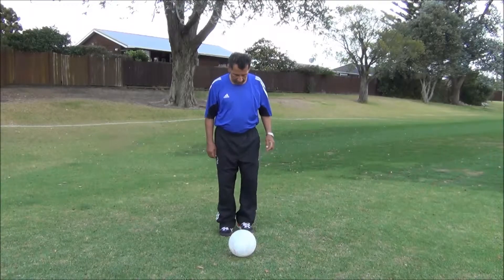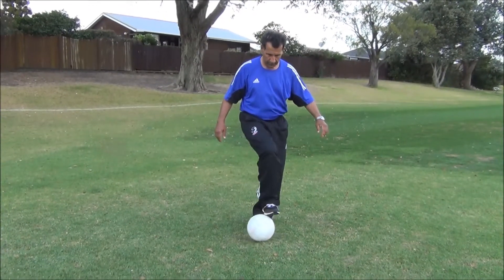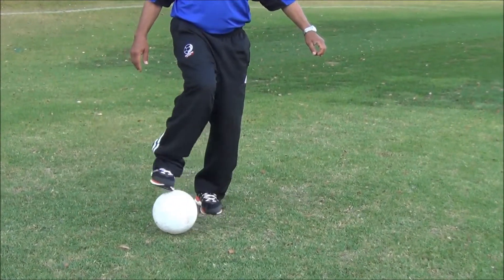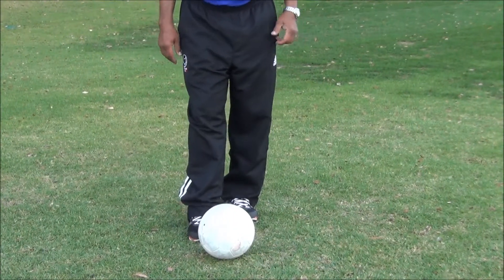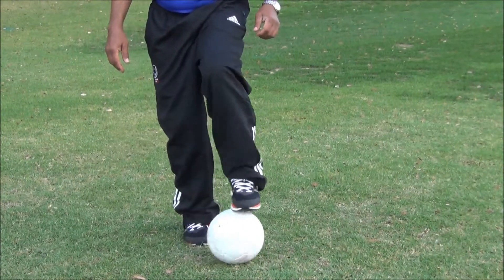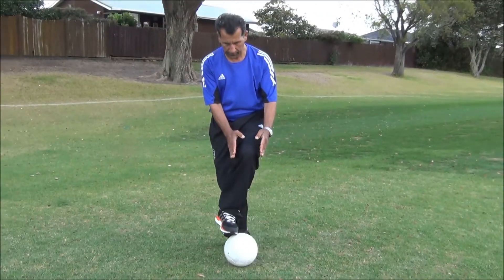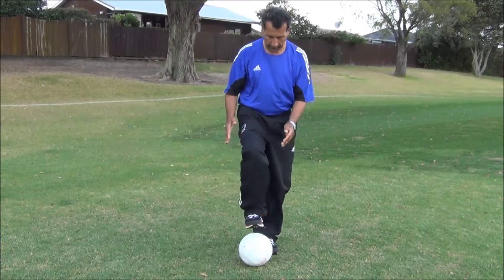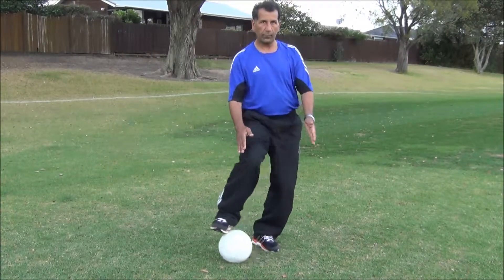Ball Introduction -- Progression 1 (Side to Side)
The player places their foot on ball and rolls it side to side using their foot. The player then repeats with the other foot.

The player places their foot on the ball and rolls it back and forward using their foot. The player then repeats with the other foot.